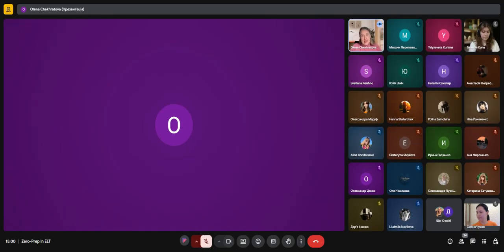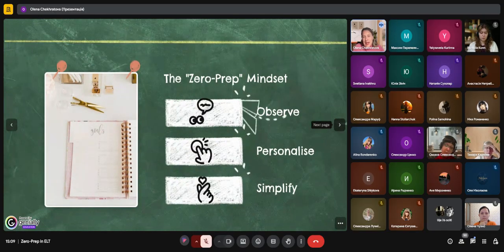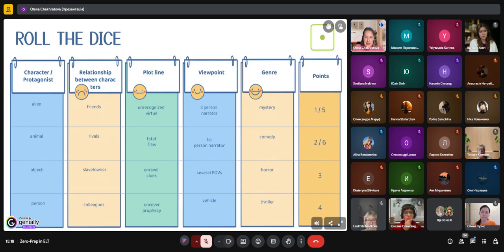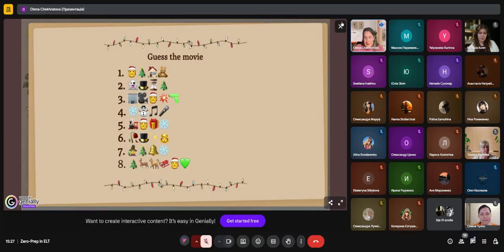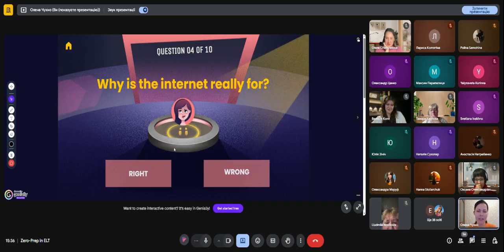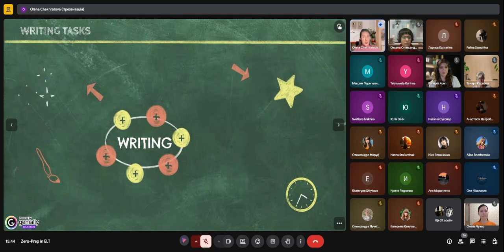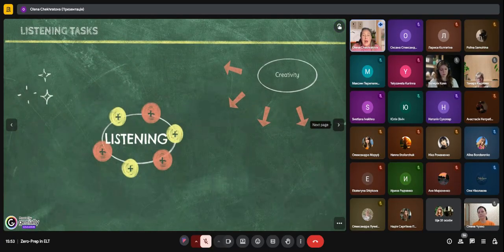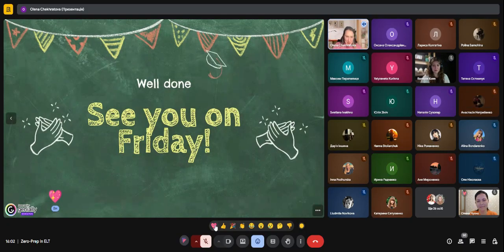19.11.2025 р. | Zero-Prep in ELT - Teach Creatively: Zero-Prep Skills Teaching 2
19 листопада 2025 року відбувся другий вебінар серії Zero-Prep in ELT - Teach Creatively: Zero-Prep Skills Teaching, який зібрав 58 учасників з різних куточків України та Європи. Вебінар продовжив знайомство учителів, викладачів і здобувачів вищої освіти з практиками, які доводять, що ефективний урок не завжди вимагає складної підготовки. У затишній і водночас жвавій атмосфері викладачі занурилися у світ інтерактивних рішень, які можна впроваджувати буквально “тут і зараз”.
Учасники спробували на практиці різноманітні zero-prep техніки: від веселих “wrong answers only”, що розкривають творчий потенціал учнів, до імпровізованих завдань на розвиток рецептивних і продуктивних умінь. Під керівництвом досвідчених спікерок, Олени Чухно та Олени Чехратової, учителі переконалися, що навіть звичайні інструменти можуть стати дієвими засобами для створення змістовного та динамічного уроку.